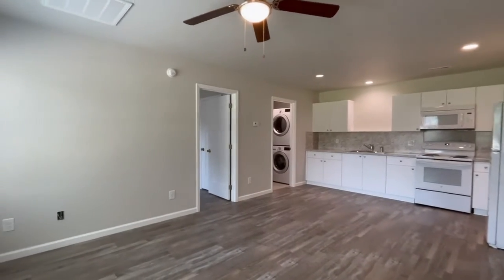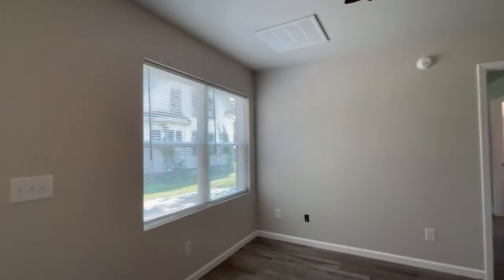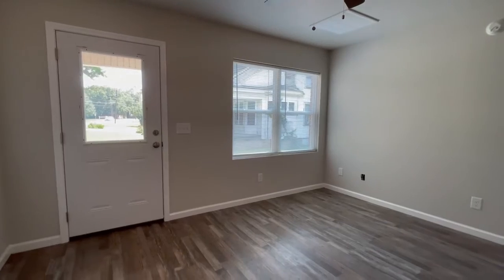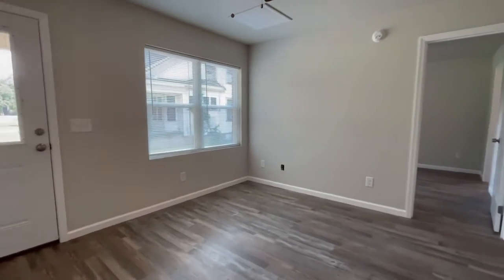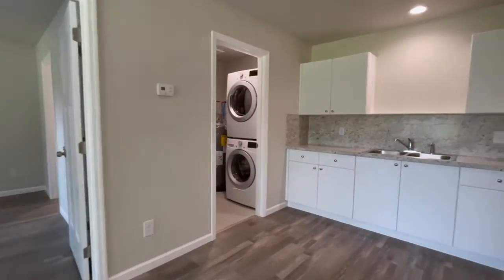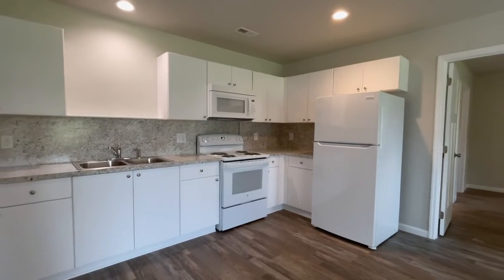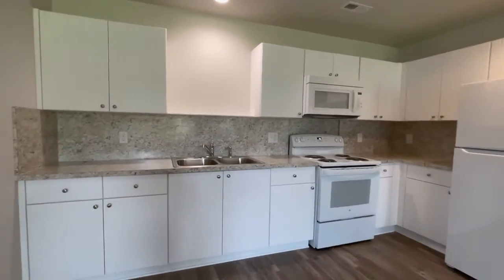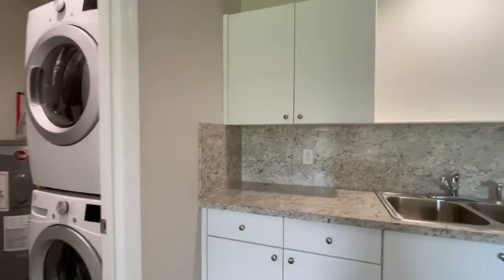101 Main St., Unit 102, Norlina, NC 27563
Talk about living your best life. Make your new home here in Norlina, North Carolina! Easy access to Interstate 85 and Highway One. Enjoy the open living area that includes spacious kitchen, laundry room, 2 MASTER BEDROOMS, luxury vinyl flooring throughout, and large closets. Lawn maintenance is included with rent. Appliances include stove, refrigerator, microwave, washer, and dryer.

Pointe Realty Group requires all prospective applicants to complete the rental application prior to any showings being scheduled.